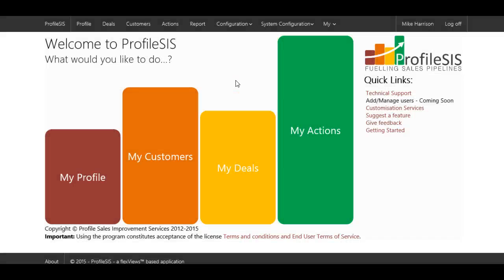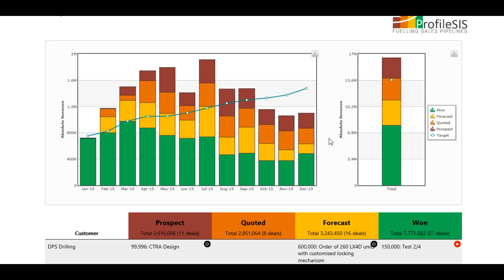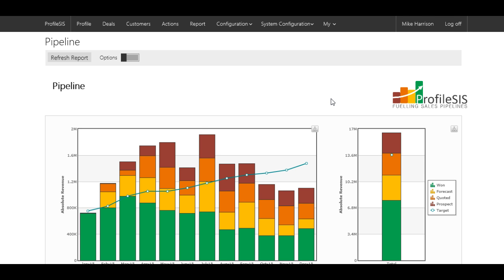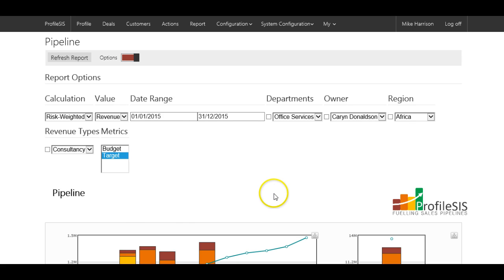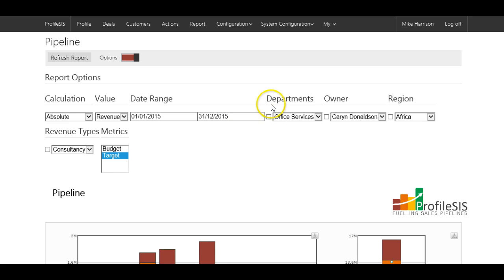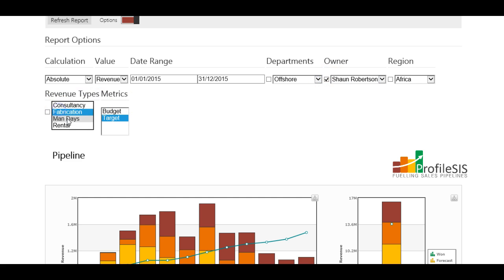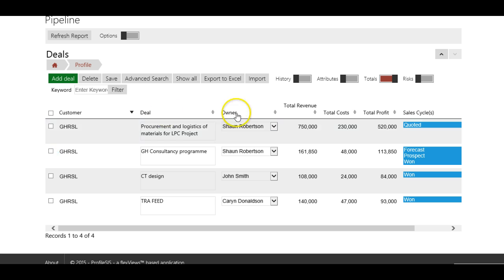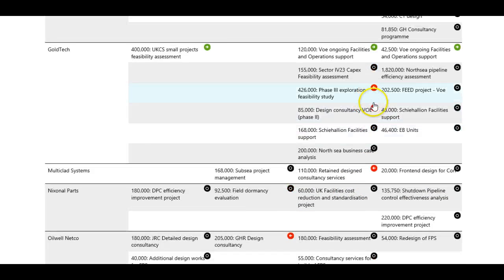Overview of the Profile Page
This is a tutorial video showing you around the Profile page of ProfileSIS Cloud sales dashboard. for more details on ProfileSIS.